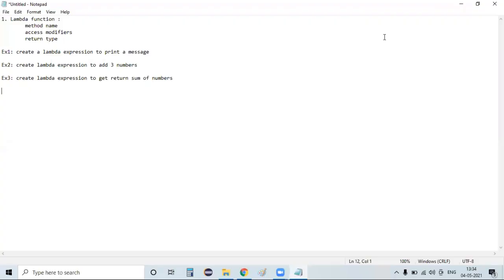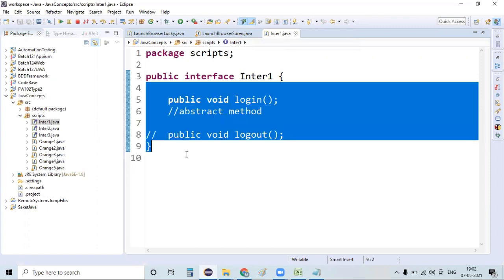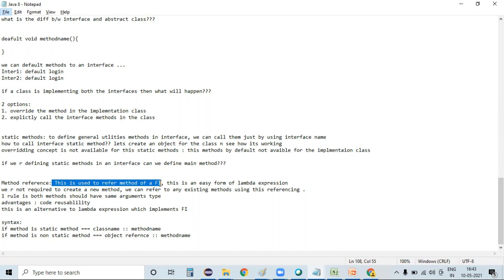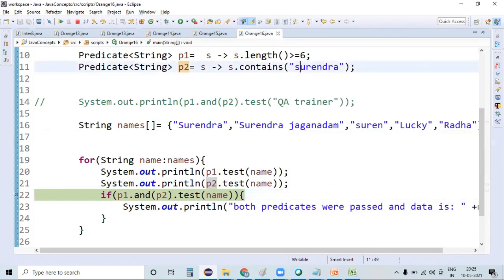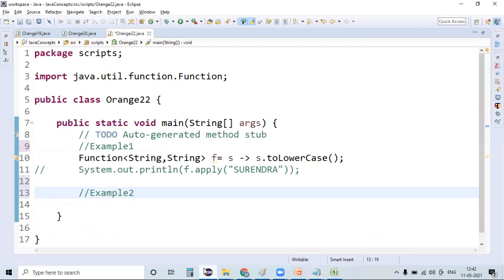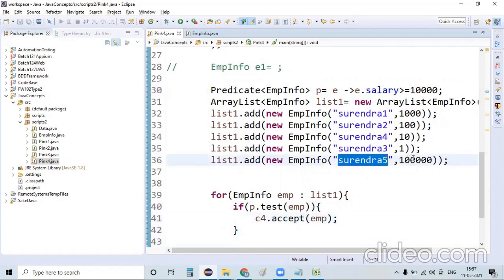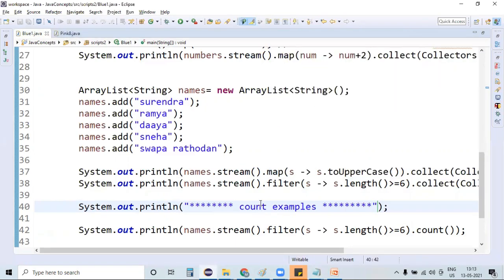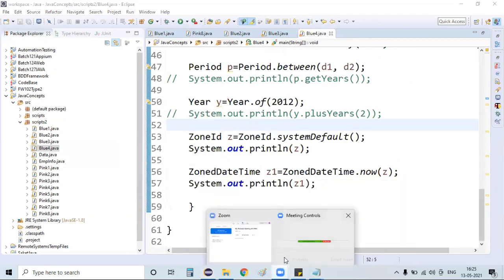Java 8 complete tutorial in 4hours | JAVA 8 tutorial with examples | JAVA 8 features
This JAVA 8 Full Course video for automation tester will help you learn everything there is to know about JAVA 8
This course will demonstrate how to create scripts and handling various real time issues

From this course, you will learn the following concepts:
Java 8 features 1- Lambda Expression Part 1
Java 8 features 2 - Functional Interface
Java 8 features 3- Lambda Expression Example Part 1
Java 8 features 4- Lambda Expression Example Part 2
Java 8 features 5- Anonymous inner class with examples
Java 8 features 6 -Difference between Anonymous Class vs Lambda Expression
Java 8 features 7 -Default methods in Interface
Java 8 features 8 -Static methods in Interface
Java 8 features 9  Interface vs Abstract class
Java 8 features 10 Method References
Java 8 features 11 Constructor References
Java 8 features 12 Predicate with Example Part 1
Java 8 features 13 Predicate with Example Part 2
Java 8 features 14 Predicate Default Methods with Example Part 3
Java 8 features 15 Predicate with Example Part 4
Java 8 features 16 Predicate Static Method with Example Part 5
Java 8 features 17 BiPredicate  with Example
Java 8 features 18 Function FI  with Example Part 1
Java 8 features 19 Function FI  with Example Part 2
Java 8 features 20 Function FI  with Example Part 3
Java 8 features 21 Function FI  with Example Part 4
Java 8 features 22 BiFunction FI with Example
Java 8 features 23 Consumer FI with Example
Java 8 features 24 Consumer FI Default method with Example
Java 8 features 25 BiConsumer FI Default method with Example
Java 8 features 26 Supplier FI with Example
Java 8 features 27 Overview on Stream
Java 8 features 28 Stream methods Collect, count, filter and map
Java 8 features 29 Stream methods Min, Max & Sorted
Java 8 features 30 Stream methods forEach,toArray,Streamof
Java 8 features 31 Date Time API